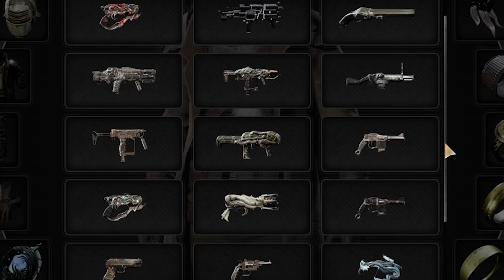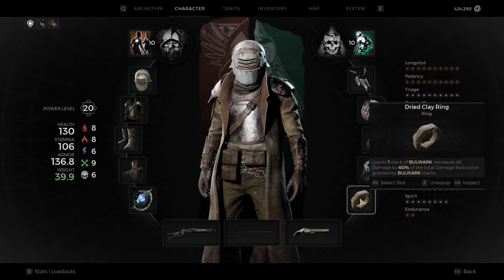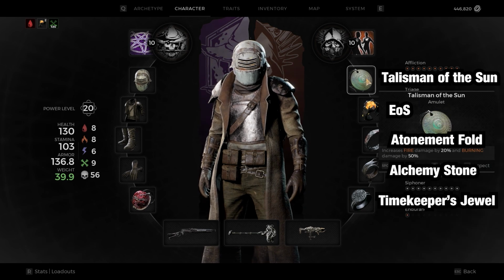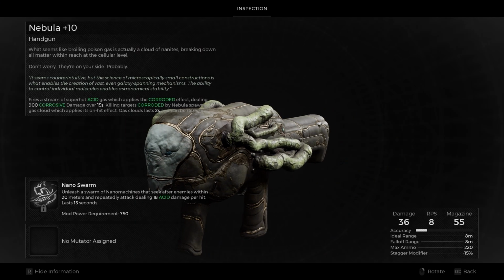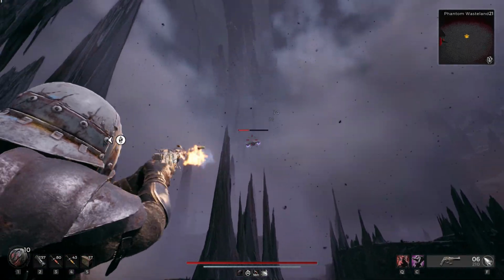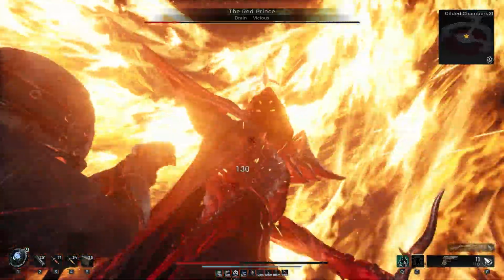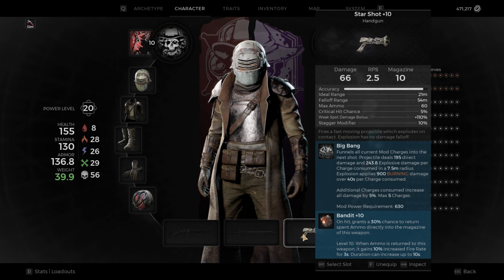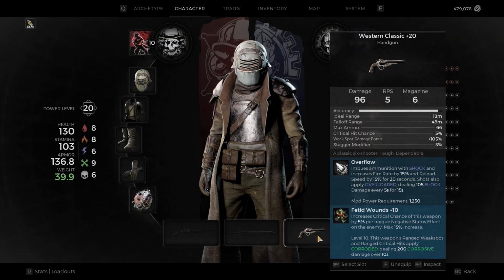Remnant 2 Apocalypse Tested: Handguns (Base Game)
You can thank YouTube for making this come out a week later.
Basically got told the same thing they said over a year ago, which made me feel a bit demotivated, but I got over it way sooner than before.

Also the reason why the mic quality is so vastly different at the start is because I invested in some new audio equipment. I originally recorded the first 4 minutes on my headset mic because I lost the cord to my Blue Yetti, then I found the cord and recorded the rest. Fast forward near the end of editing and the new equipment comes in so I decide to rerecord the beginning section because it was just so awful. Hopefully it wasn't too jarring, I tried my best to clean up and adjust the volume where I could.

Timestamps:
00:00 Intro
0:14 Bolt Driver
2:03 Cube Gun
4:27 Double Barrel
6:42 Enigma
9:34 Hellfire
12:54 Meridian
14:47 MP60-R (SMG)
17:30 Nebula
21:11 Repeater Pistol
23:34 Rune Pistol
26:08 Rupture Cannon
27:18 Rusty Repeater
27:53 Service Pistol
29:11 Silverback Model 500 (Revolver)
30:51 Sorrow
32:49 Star Shot
35:05 Sureshot
36:36 Tech 22 (Machine Pistol)
39:35 Western Classic
40:58 Outro

Music used in this video:
Risk of Rain Returns - OST
Risk of Rain 2 - OST